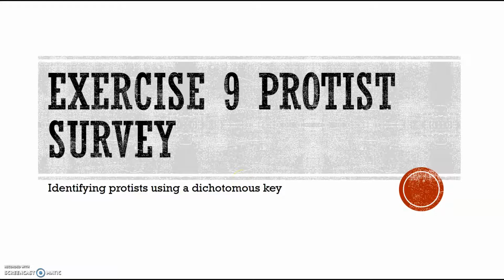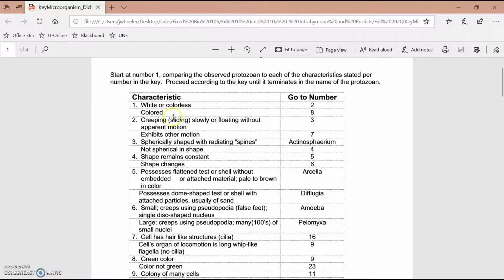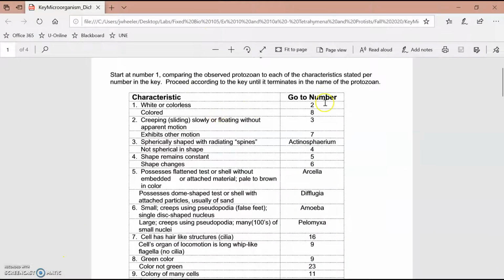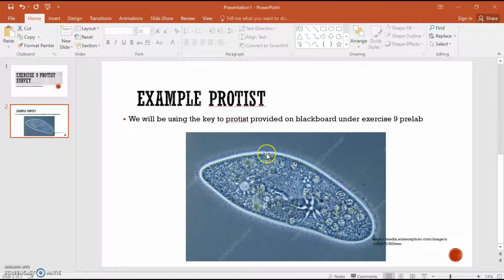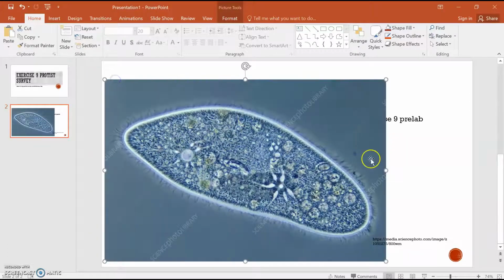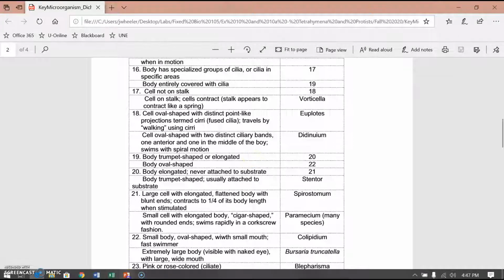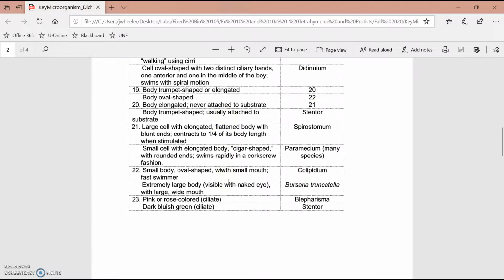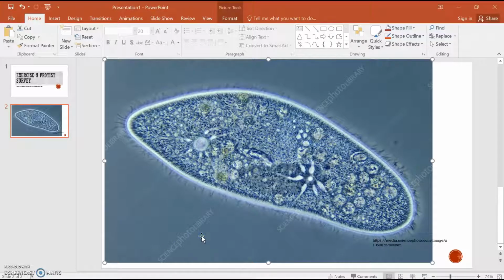University of New England Bio 105 Lab Exercise 9: Keying out Protists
This tutorial takes you through using a dichotomous key to identify a protist